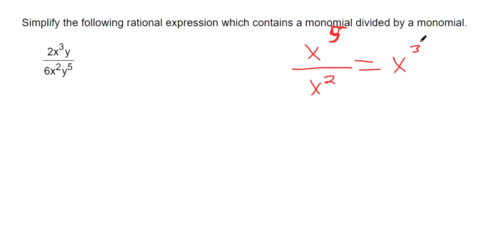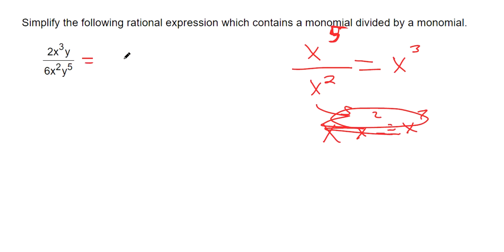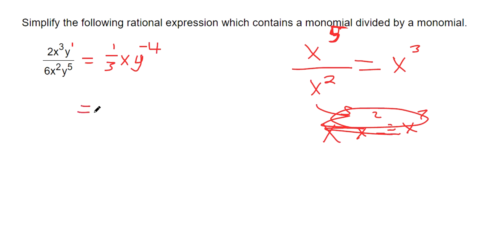Week 5 Question 5